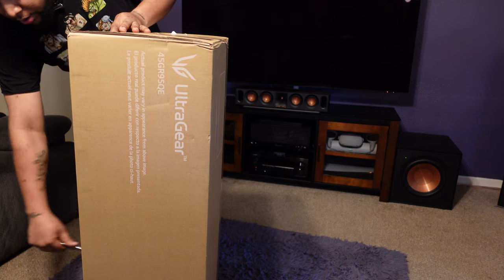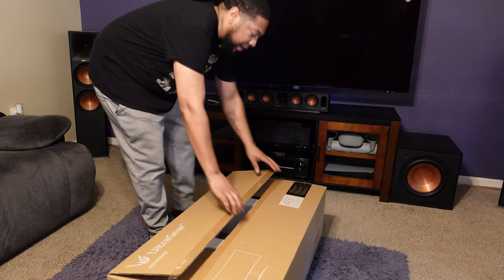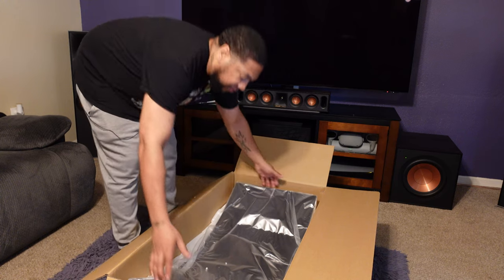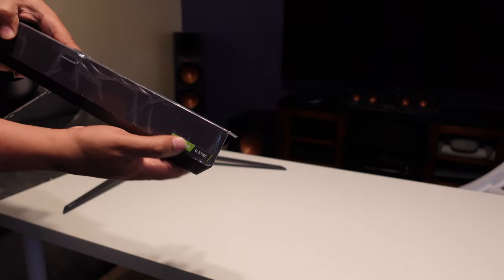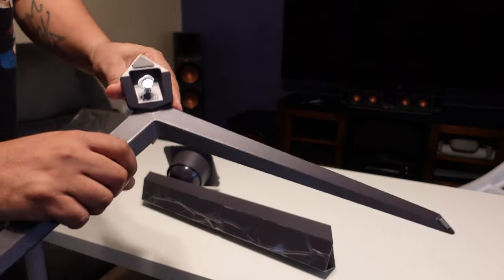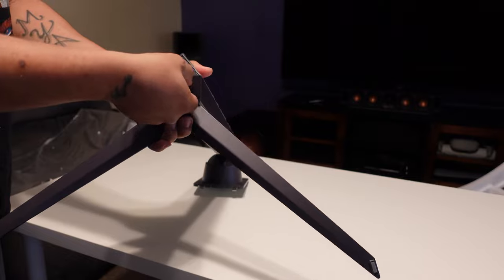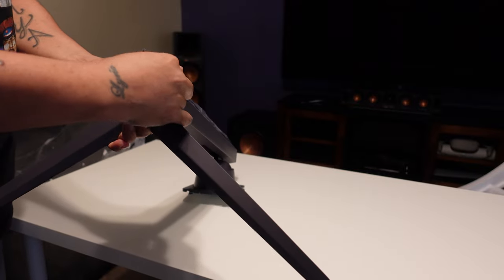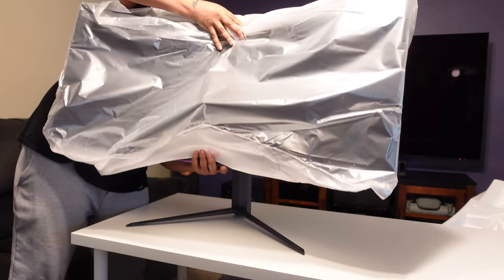LG 45" (45GR95QE) OLED Gaming Monitor Review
TIME STAMPS:

Intro: 00:00:00
Video Expectations: 00:00:13
Unboxing: 00:03:17
Accessory Box: 00:04:44
Base Installation: 00:05:49
Monitor Overview: 00:08:56
Monitor Remote: 00:13:43
Monitor Illumination: 00:15:44
Monitor Interface: 00:16:15
Gameplay: 00:19:40
Conclusion: 00:22:39

Prior LG Monitor I owned was: 38GL950G